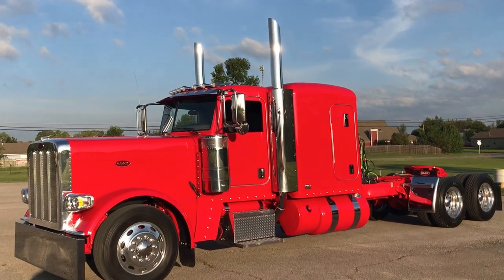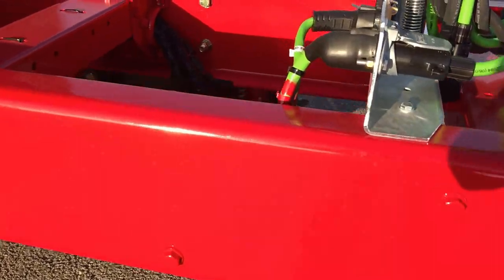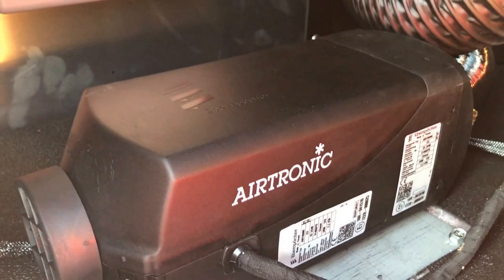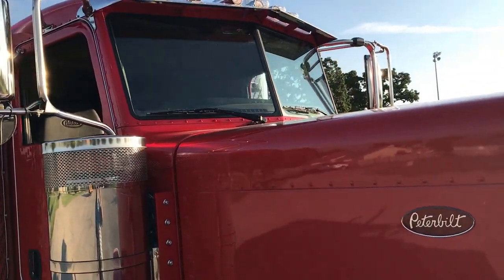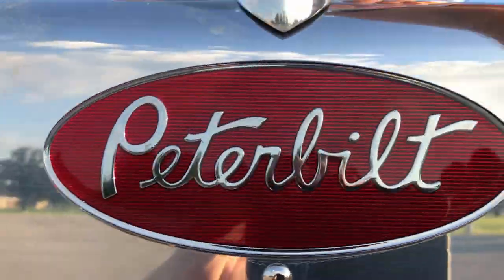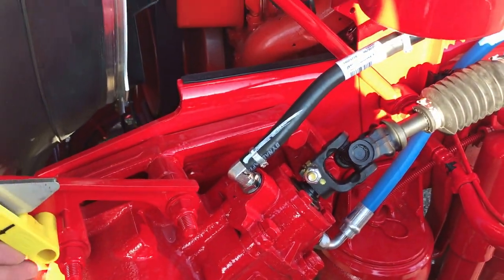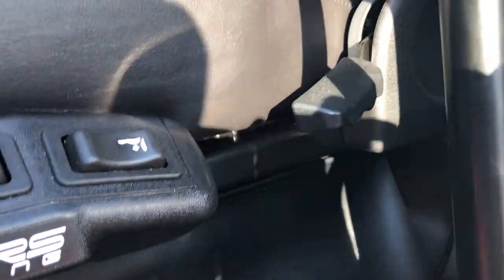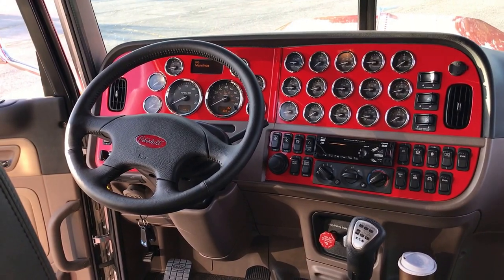300" 2018 Peterbilt 389 Flat Top Custom Owner Operator Spec